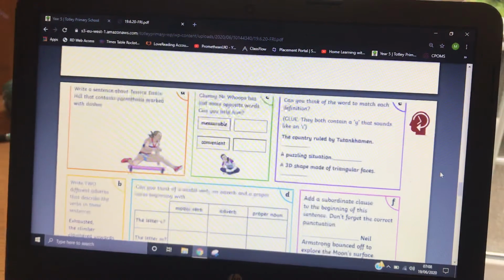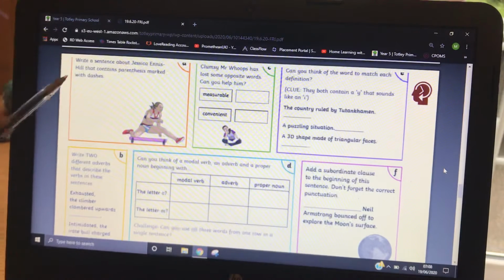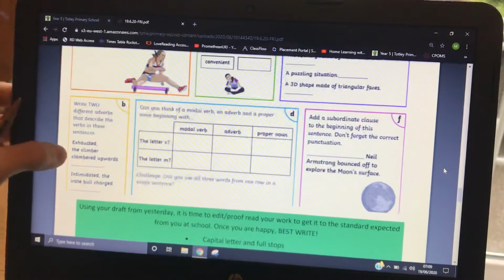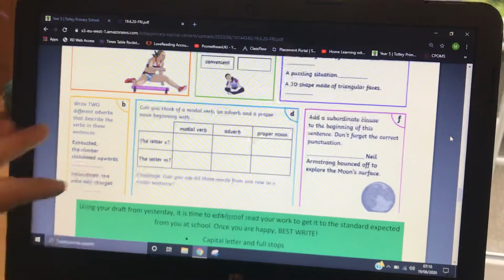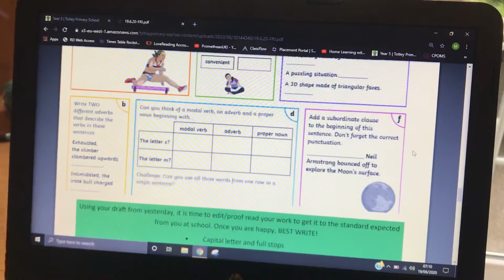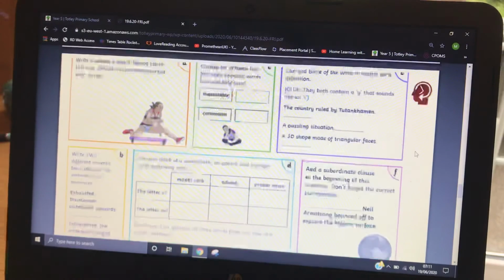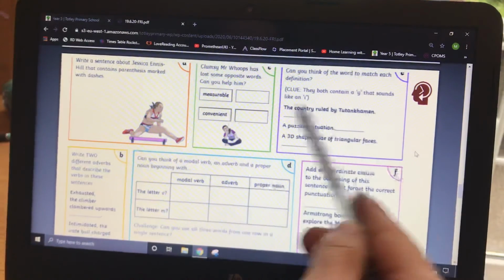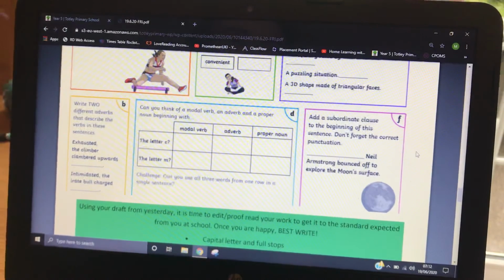Sum2 wk3 - Friday - English